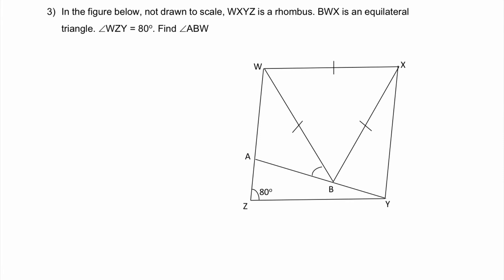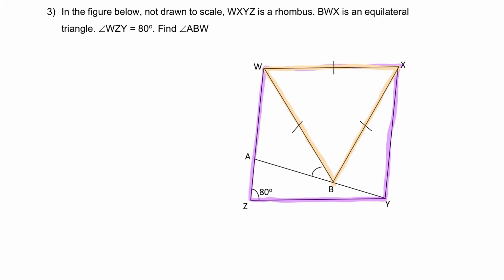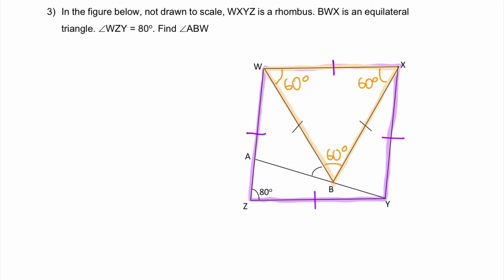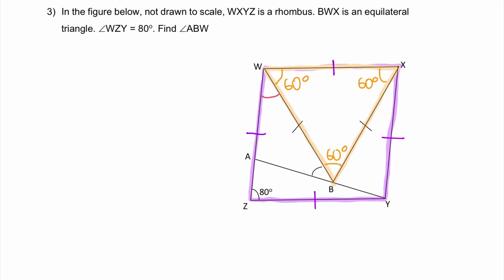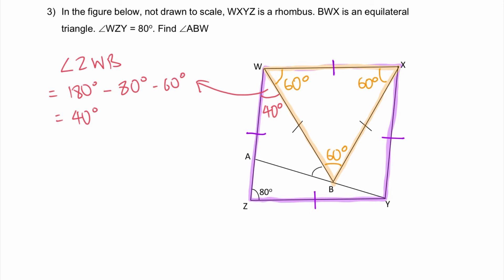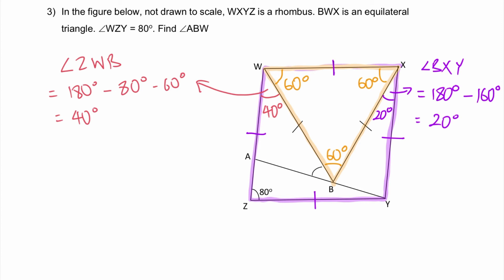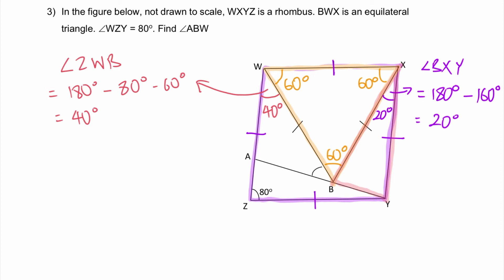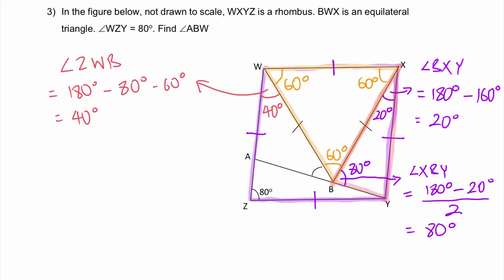PSLE Math | Geometry 3